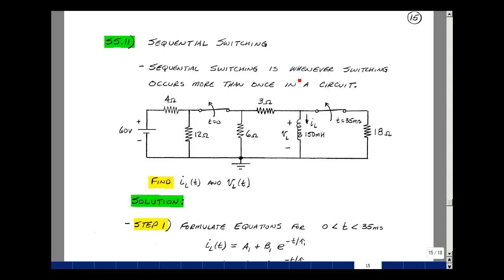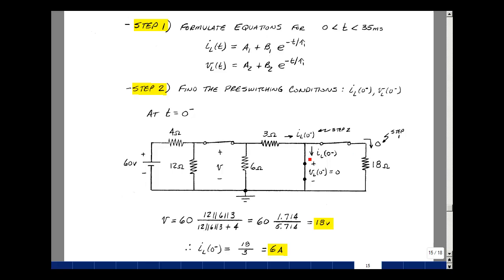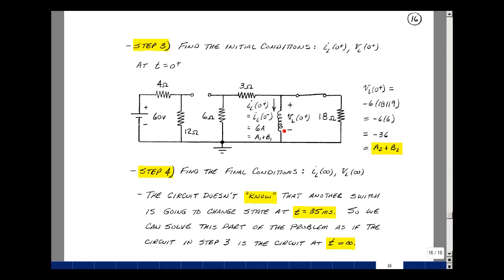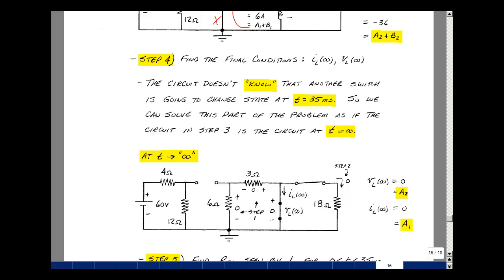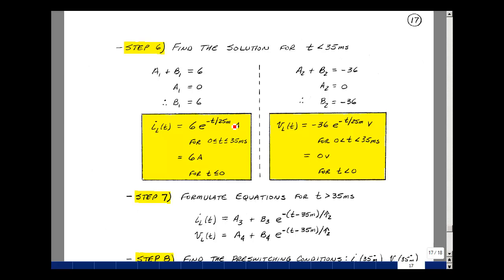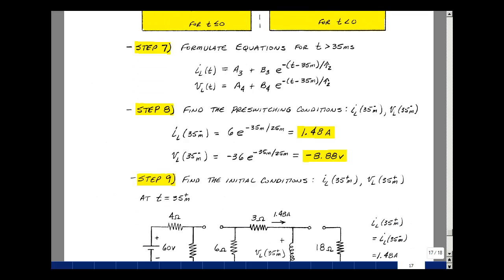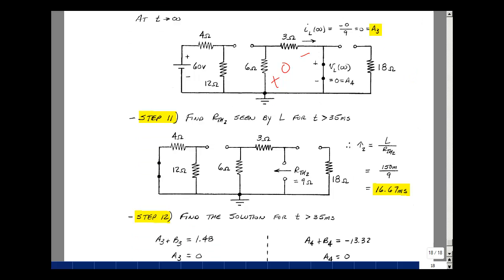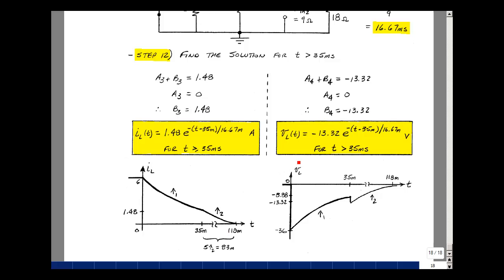ECE345msu: Chapter 5 - Supplemental Prob. S5.11